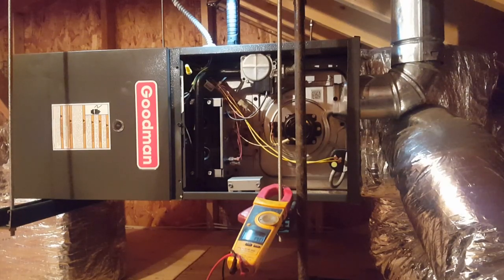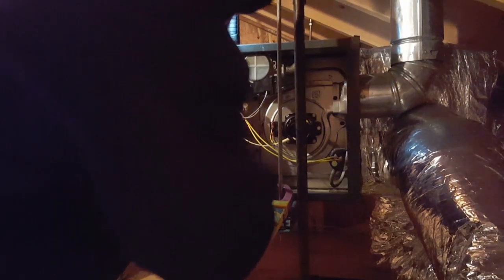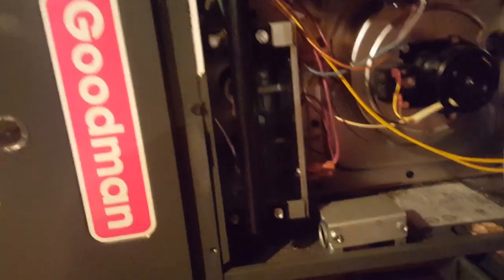FURNACE NOT HEATING: How to light a furnace in an emergency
Goodman furnace not lighting and how to get it lite without a igniter.  This is for trained service techs only.
IF THIS VIDEO WAS HELPFUL CONSIDER THE THANK YOU BUTTON!!!

link for camera I use to make videos

link for camera gear I use to make videos

link for drone I use for video

Purchase HVAC SPELLS WEALTH
Purchase HVAC SALES BOOK
Purchase HVAC Online Marketing Guide